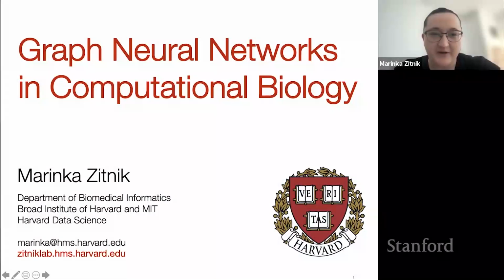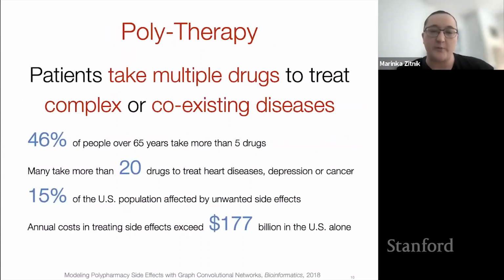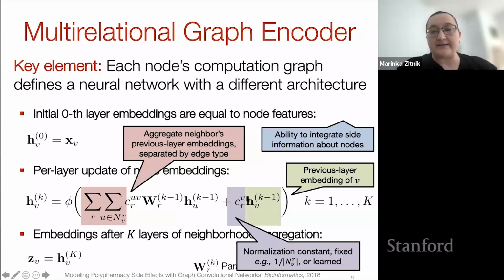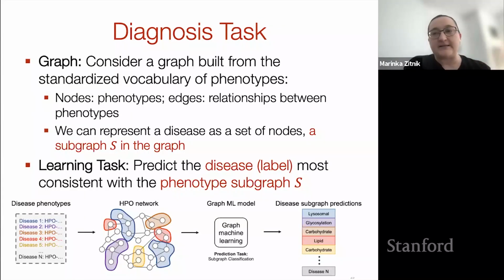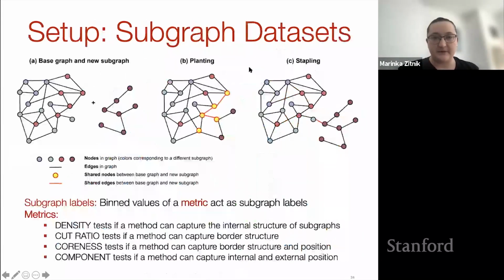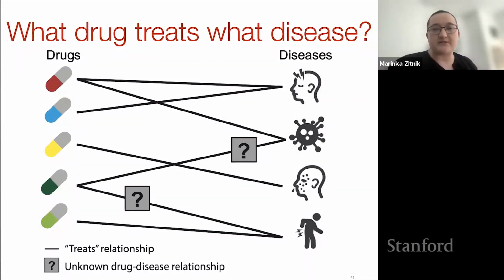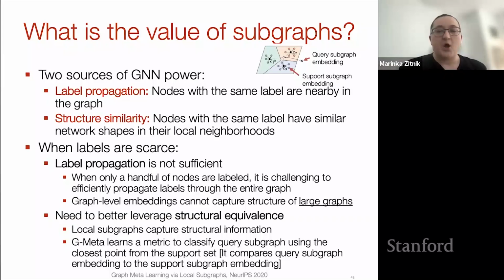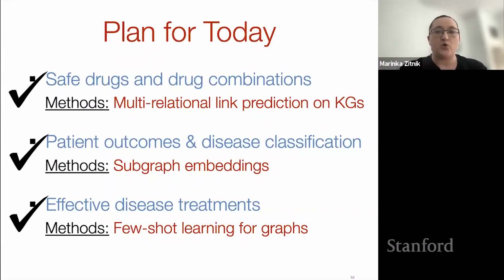Stanford CS224W: Machine Learning with Graphs | 2021 | Lecture 18 - GNNs in Computational Biology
For more information about Stanford’s Artificial Intelligence professional and graduate programs,

Lecture 18 - Graph Neural Networks in Computational Biology
Jure Leskovec

We are glad to invite Prof. Marinka Zitnik from Harvard University to give a lecture on Graph Neural Networks in Computational Biology. In this lecture, Prof. Marinka gives an overview of why graph learning techniques can greatly help with computational biology research. Concretely, this talk covers 3 exemplar use cases: (1) Discovering safe drug-drug combinations via multi-relational link prediction on heterogenous knowledge graphs; (2) Classify patient outcomes and diseases via learning subgraph embeddings; and (3) Learning effective disease treatments through few-shot learning for graphs.

0:00 Introduction
0:06 Graph Neural Networks in Computational Biology
0:59 Biology is Interconnected!
2:45 Why Networks in Biology?
5:35 Similar findings apply to a broad range of biological networks
6:43 Why are Biological Networks Challenging? 1. Networks involve heterogeneous interactions that span from molecules to whole populations • The chalanga is how to computationally operationalize these
8:32 Plan for Today
9:30 Poly-Therapy
11:51 Why is modeling drug combinations chalenging?
13:49 Polypharmacy Knowledge Graph
15:13 Approach: Decagon
17:02 Multirelational Graph Encoder Key element: Each node's computation graph defines a neural network with a different architecture
19:11 Heterogeneous Edge Decoder
20:41 We need Polypharmacy Dataset
21:32 We apply Decagon to the polypharmacy network Eg: How likely will Simvastatin and Ciprofloxacin, when taken together, break down muscle tissue?
22:16 Results: Side Effect Prediction
23:45 New Predictions
25:12 Follow-Up: Adverse Events for Patient Groups
26:29 Disease Diagnosis
28:56 Problem Formulation • Goal: Leam subgraph embeddings such that the likelihood of preserving subgraph topology is maximized in the embedding space - Sand S, with similar subgraph topology should be embedded close together in the embedding space
29:58 Why are subgraphs challenging? • Need to predict over structures of varying size
31:25 Subgraph Neural Networks
32:47 A Note on Problem Formulation
33:30 SubGNN: Overview
36:20 #2: Property-aware Routing
37:31 Setup: Subgraph Datasets
39:13 Results: Synthetic Data
43:26 Finding Cures for Emerging Diseases
46:39 What drug treats what disease?
47:28 Why is finding treatments for a new disease challenging? Generalizing to new phenomena is hard: Prevailing methods require abundant label information
48:52 Background: Meta Learning
51:07 Background: Few-Shot Learning
52:55 Problem Formulation: G-Meta
53:37 G-Meta: Overview
55:11 What is the value of subgraphs?
56:34 Theoretical Motivation for G-Meta
57:14 COVID-19 Repurposing Dataset